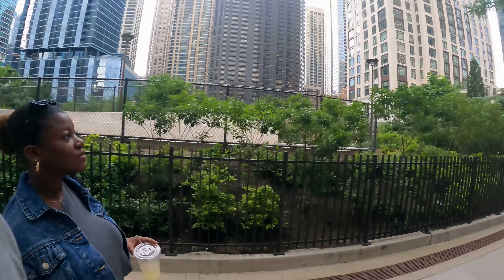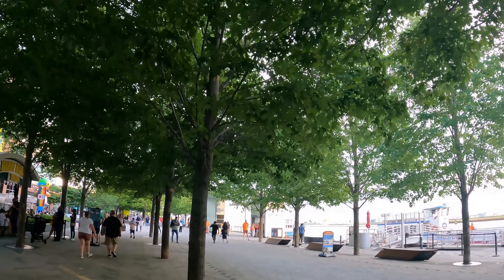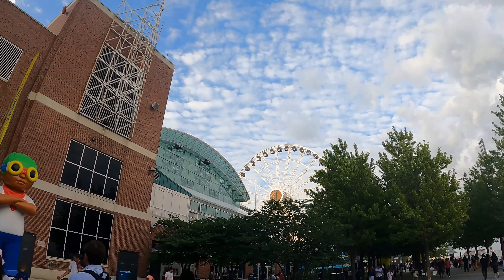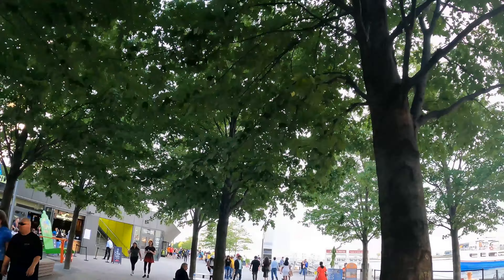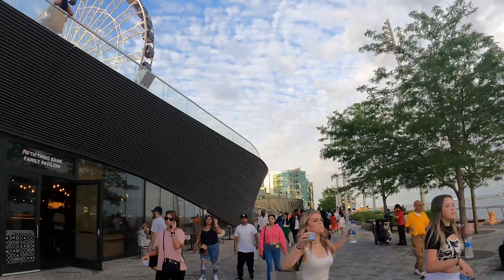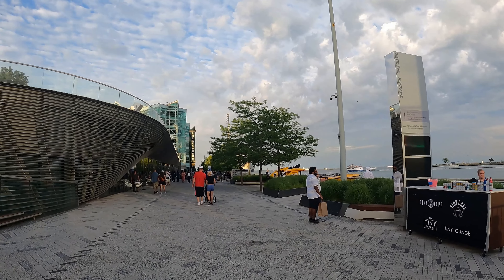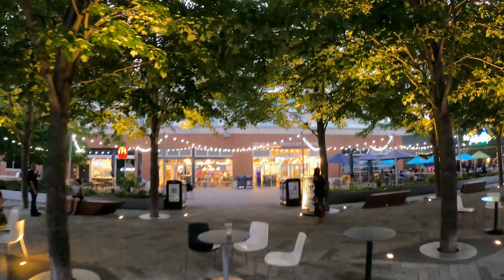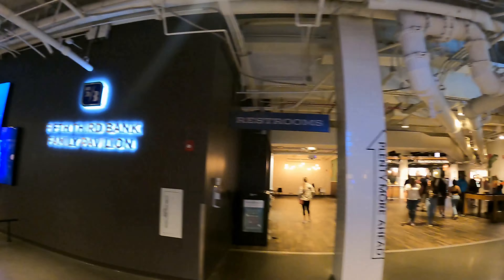Exploring Chicago's Navy Pier 🇺🇸 ▪ Illinois 2023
Welcome to the Chicago. Today we're exploring Chicago's Navy Pier by the city's large waterfront. Some of the major points of interest in Chicago include the Sears tower, Trump tower, Wrigley building and Navy Pier.

Navy Pier

Navy Pier is a 3,300-foot-long pier on the shoreline of Lake Michigan, located in the Streeterville neighborhood of the Near North Side community area in Chicago, Illinois, United States.

Chicago

Chicago, on Lake Michigan in Illinois, is among the largest cities in the U.S. Famed for its bold architecture, it has a skyline punctuated by skyscrapers such as the iconic John Hancock Center, 1,451-ft. Willis Tower (formerly the Sears Tower) and the neo-Gothic Tribune Tower. The city is also renowned for its museums, including the Art Institute of Chicago with its noted Impressionist and Post-Impressionist works

Chicago River

The Chicago River is a system of rivers and canals with a combined length of 156 miles that runs through the city of Chicago, including its center.

Full Sized Tripod 58"